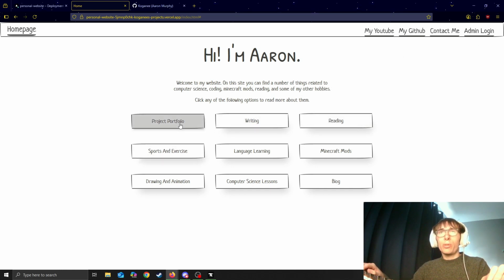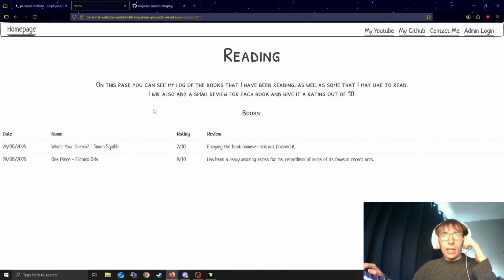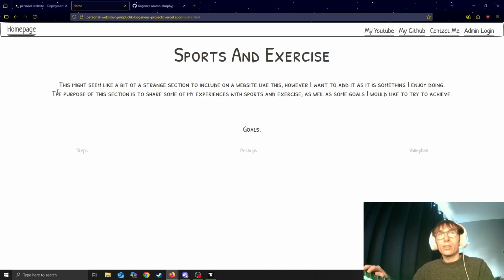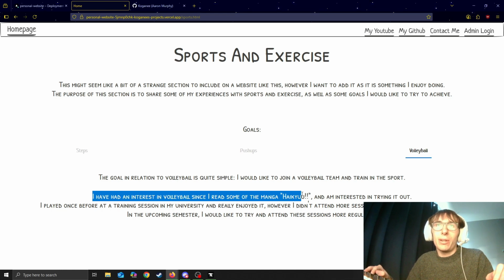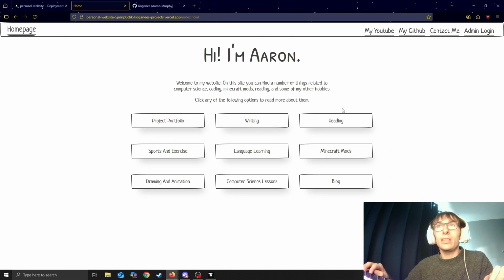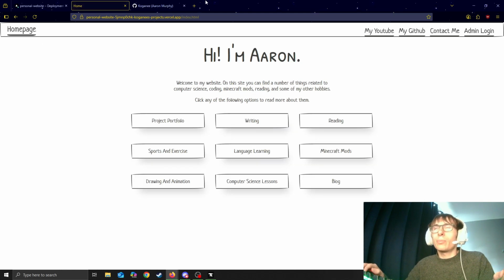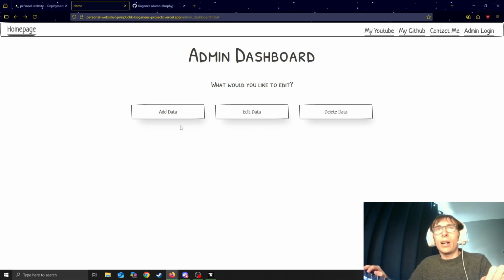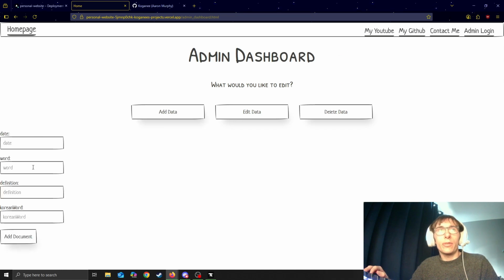A tour of my personal website. (Work-in-progress)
In this video I wanted to show you guys the progress I have been making on my personal website. It's still a work-in-progress however I hope you enjoy the video regardless.